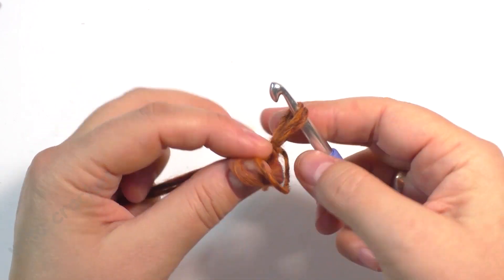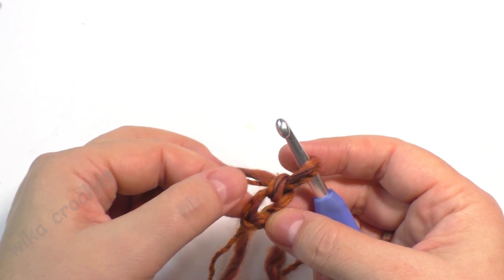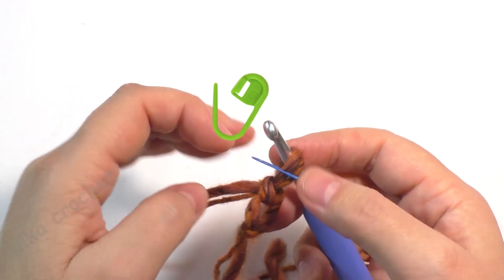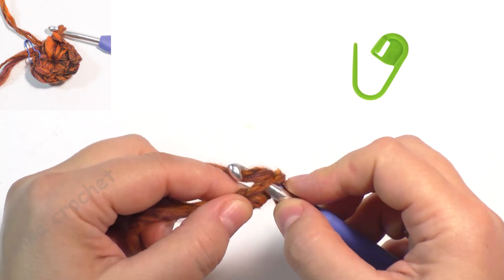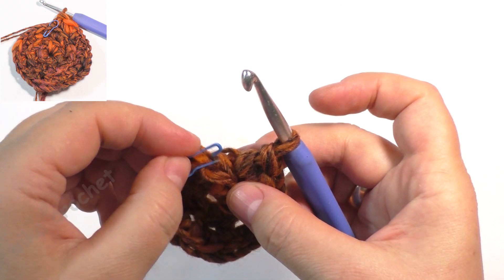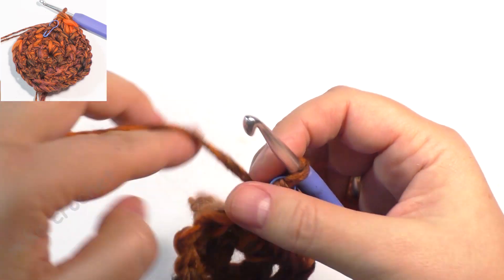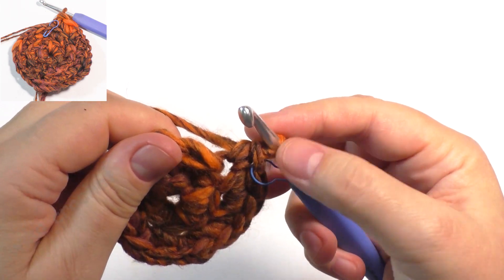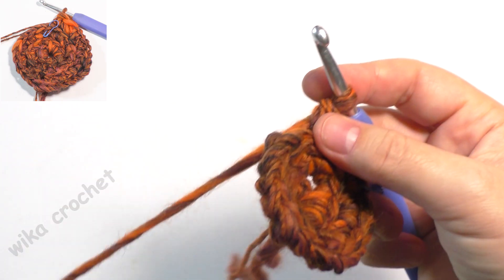How to crochet In The Spiral \ Easy Tutorial by wikacrochet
Learn how to crochet in the spiral with this easy to follow video tutorial!
Crocheting in the spiral is the technique of working in the round in a continuous manner, without joining the separate rounds with a slip stitch.